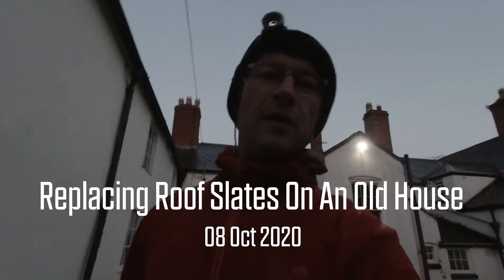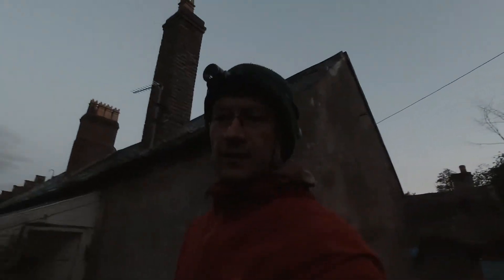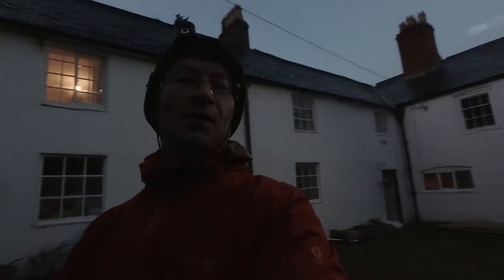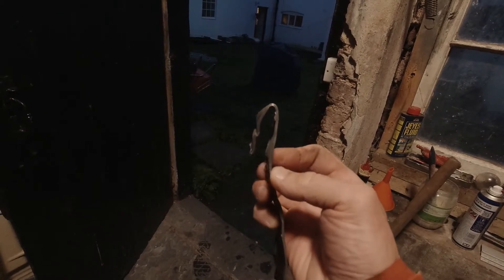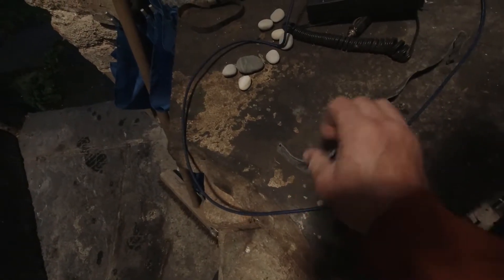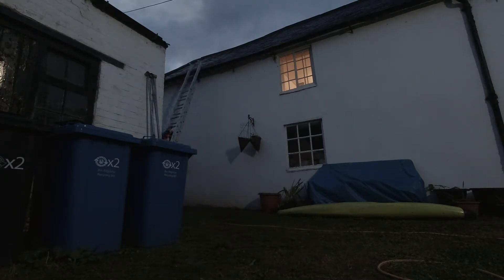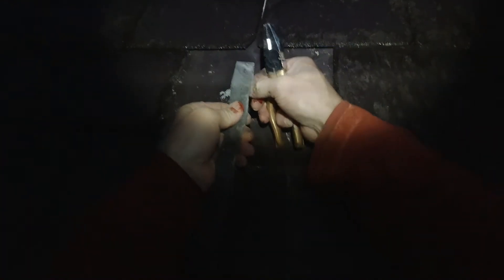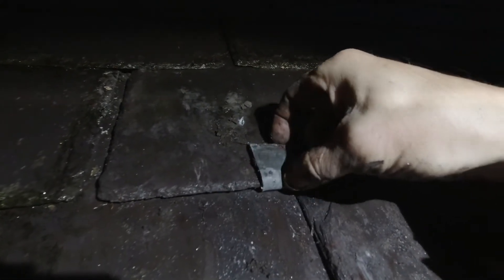Restoration #03: Replacing Slates on an Old Roof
An old house in Wales frequently needs slates replaced after they slide off in high winds or heavy rain or. bright sunshine! Just don't stand below, otherwise you might head off in the wrong direction. ;)